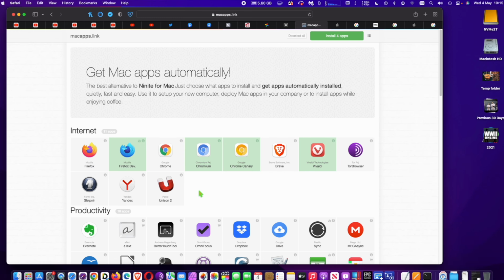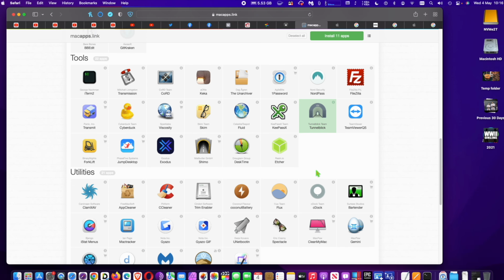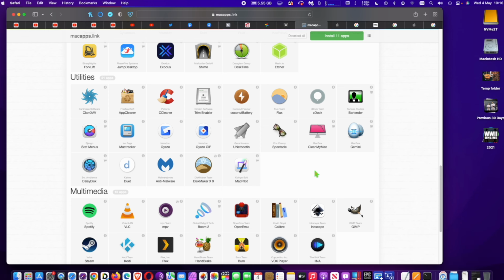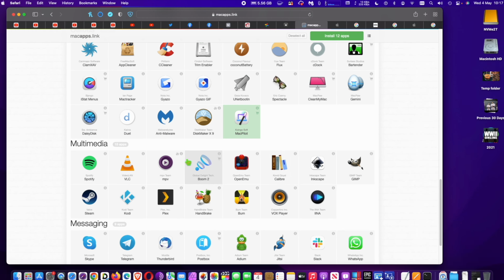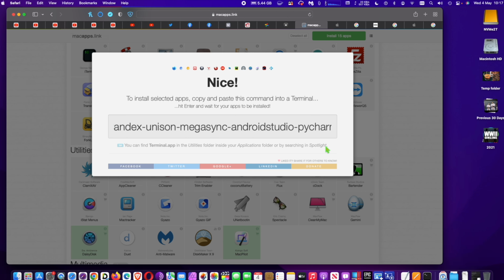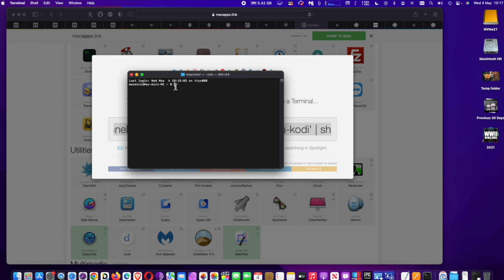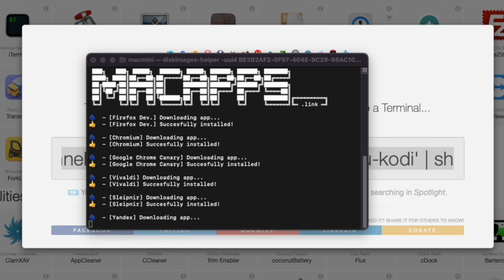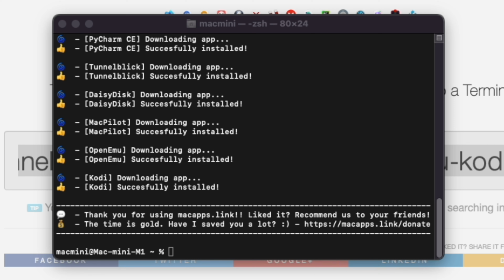How to Easily Bulk Download and Install Mac Apps